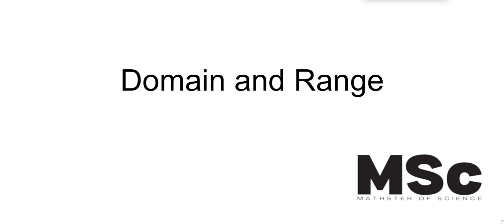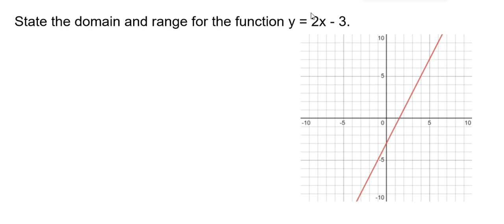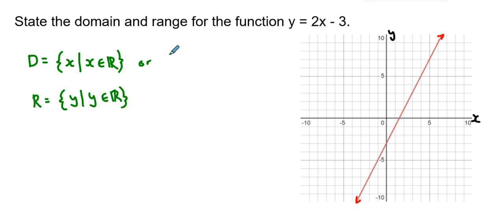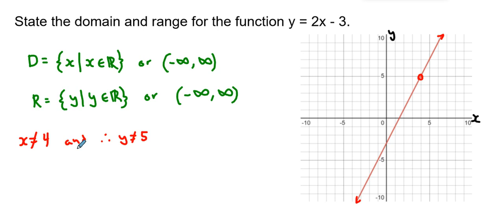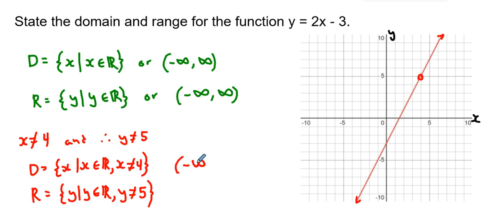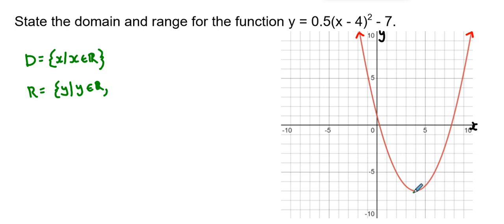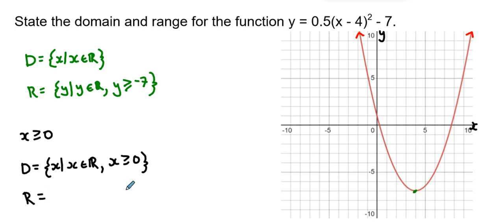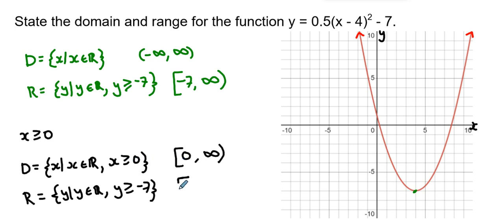Domain and Range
Being able to define the domain and range of relations with set builder and interval notation is an essential skill in mathematics.